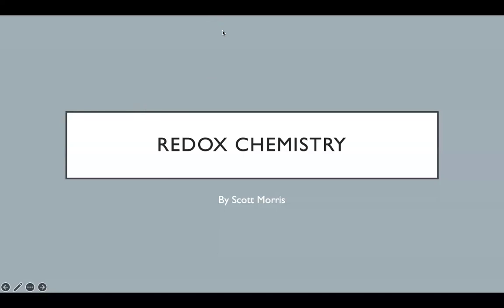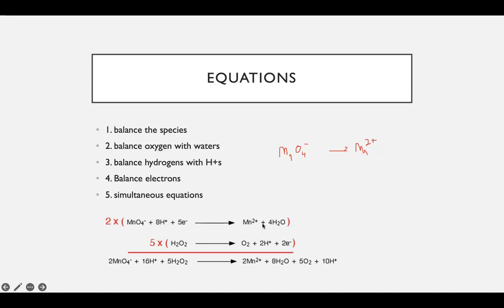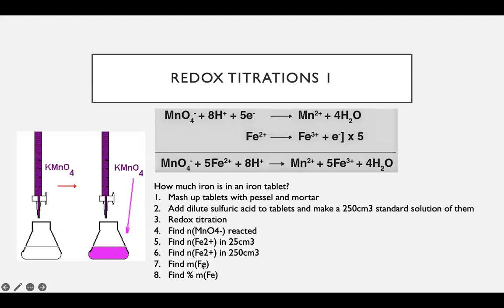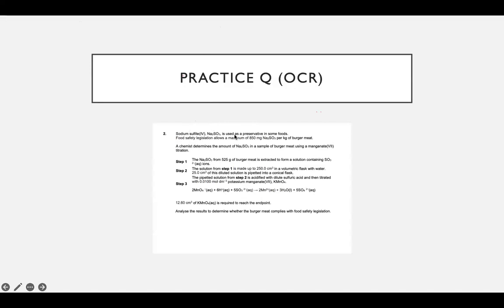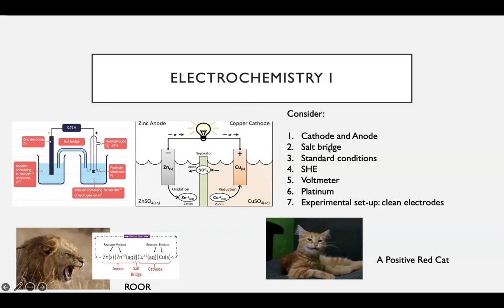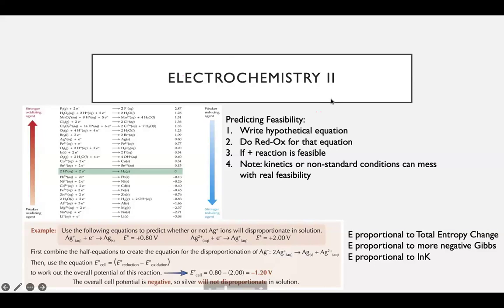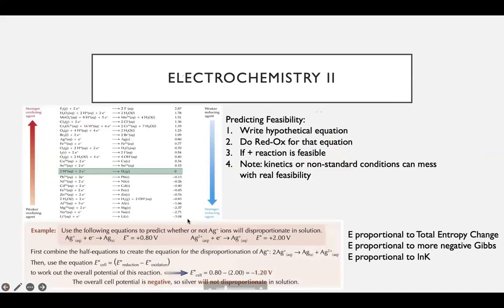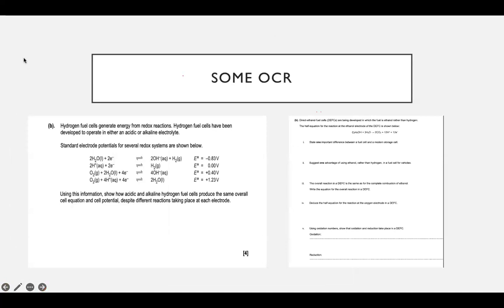A Level AQA OCR A: Redox Titrations & Redox Chemistry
This was one of our lessons taught 22/05/2024, by Scott - one of our fantastic tutors at the University of Oxford.

This year, MyUCAT has been successful in supporting vast numbers of school students from across the UK to attain several offers at medical and dental school. The vast majority of universities offers made by top institutions are conditional - this means that securing an A level offer (typically A*AA or AAA) is the last hurdle in ultimately securing a coveted spot.

The A level preparation programme in biology, chemistry & mathematics is launched in order to ensure that none of our hard-working students faltered at the final hurdle. We have classes taking place on most weekday and weekend evenings, tailored to AQA and OCR A specifications.